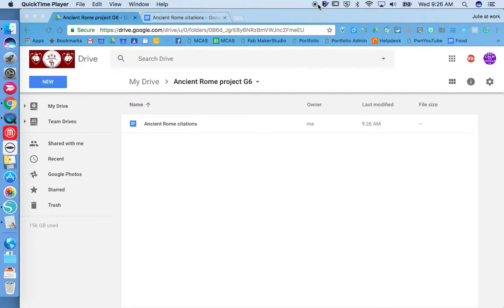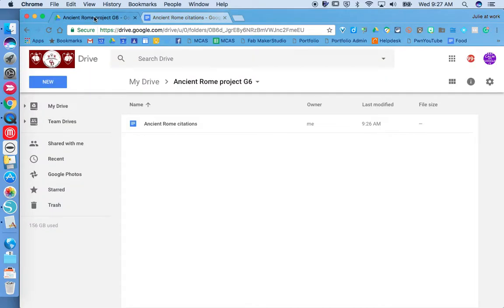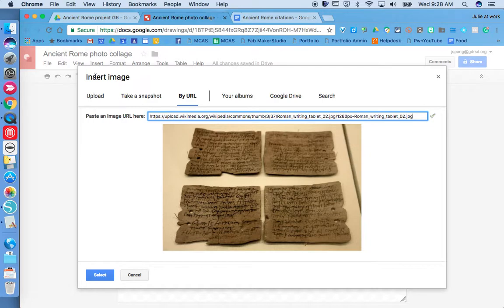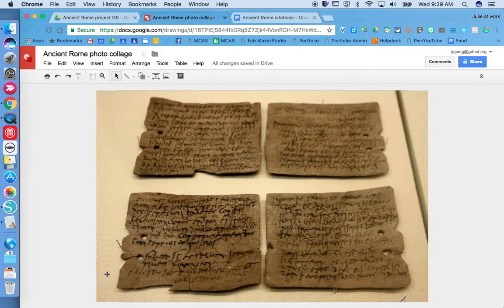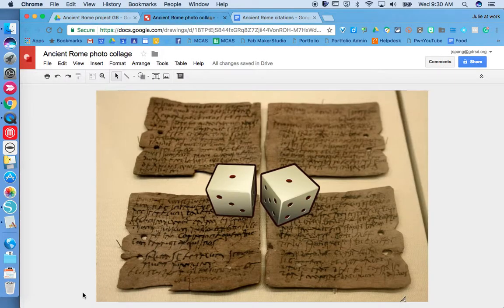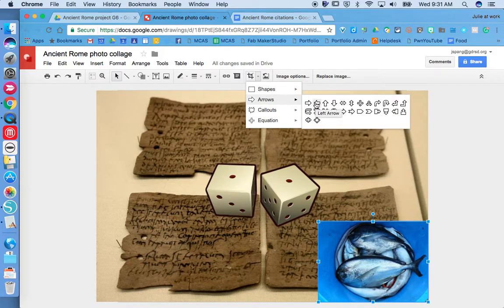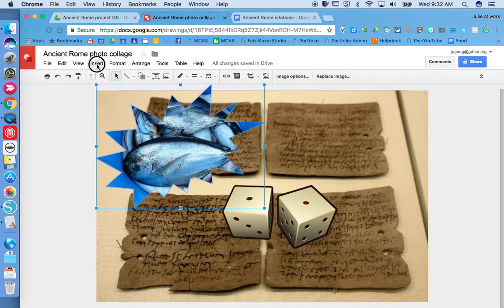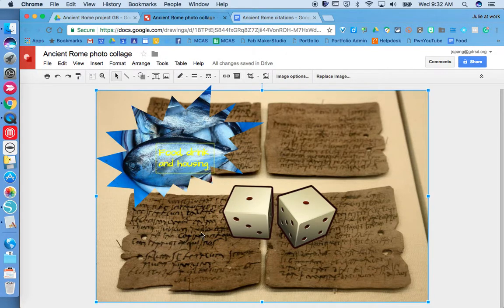Ancient Rome project 3 - Create Photo Collage using Google Drawing